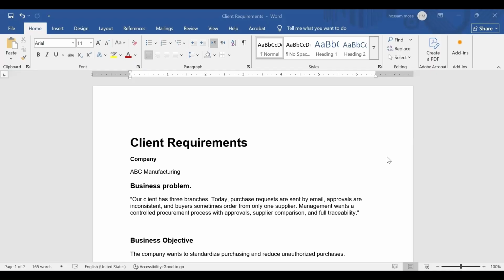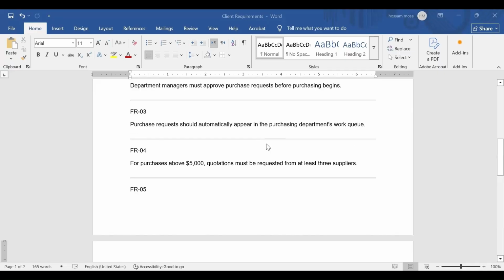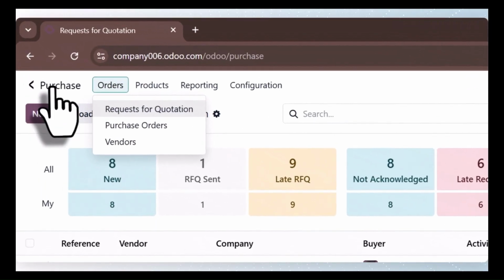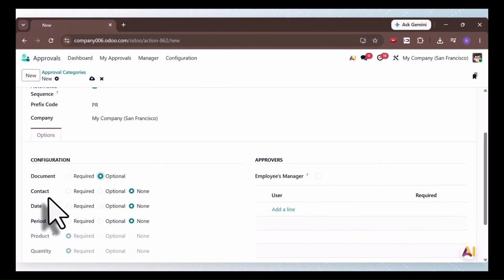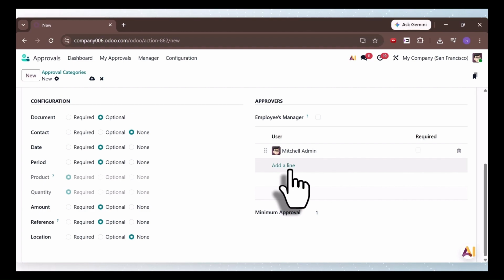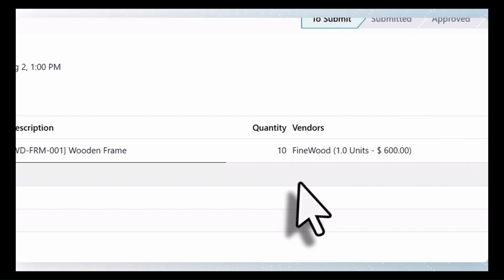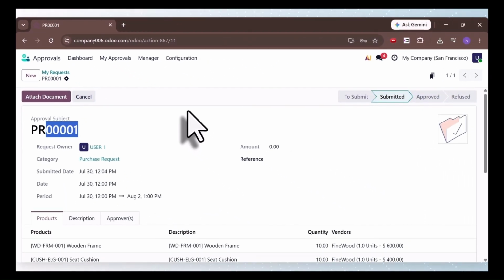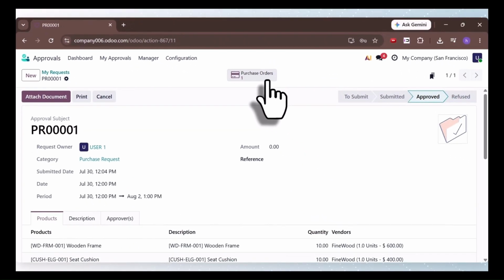Odoo Procure-to-Pay – Part 1: How to Create a Purchase Requisition in Odoo | Real Business Scenario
In this video, we start a complete Procure-to-Pay (P2P) process in Odoo ERP by focusing on the Purchase Requisition.

Instead of simply demonstrating where to click in Odoo, this video uses a practical business scenario to show how a purchasing requirement can be handled in Odoo.

You will see how to:

• Understand the business requirement for purchasing
• Create a Purchase Requisition in Odoo
• Enter the required products and quantities
• Define the purchasing requirements
• Review the requisition before moving to the next procurement step
• Understand how the Purchase Requisition fits into the overall Procure-to-Pay process

This video is Part 1 of a complete Odoo Procure-to-Pay demonstration. In the upcoming videos, we will continue the process through RFQ, Purchase Order, Receiving, Vendor Bill, and Vendor Payment.

📌 COMPLETE ODOO ERP COURSE

If you want to learn Odoo ERP through practical, hands-on training covering Accounting, Inventory, Manufacturing, Quality, Maintenance, and business processes, check out my complete Odoo course on Udemy:

📌 WATCH THE COMPLETE PROCURE-TO-PAY SERIES

Follow the playlist to watch the complete Odoo Procure-to-Pay process from the initial purchasing requirement through vendor payment: